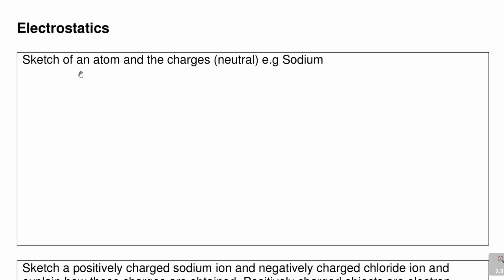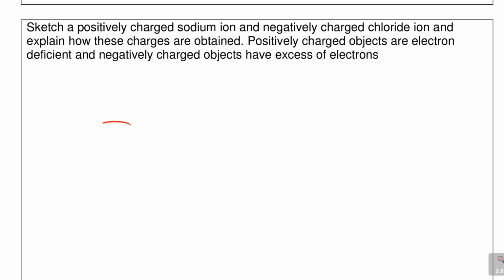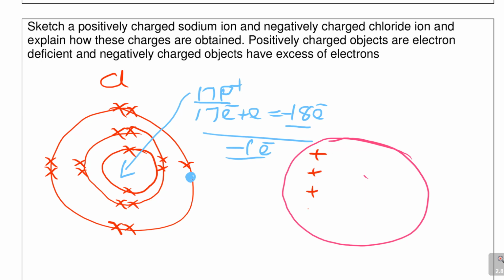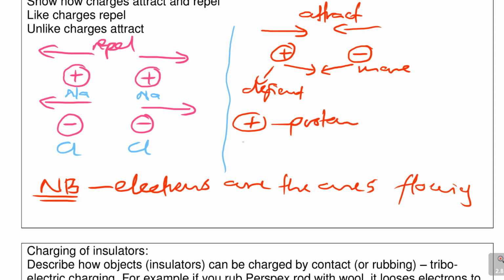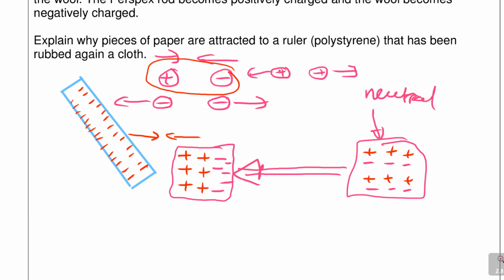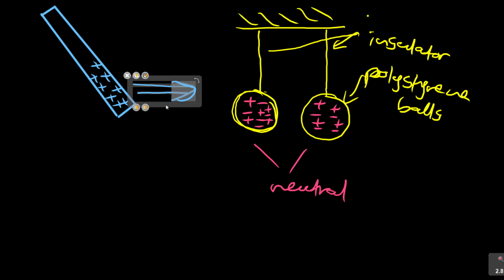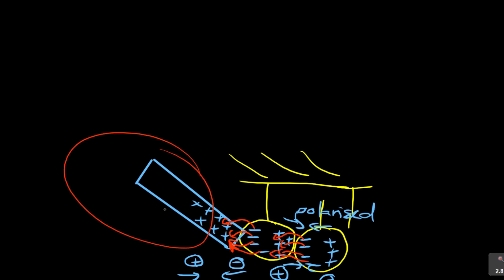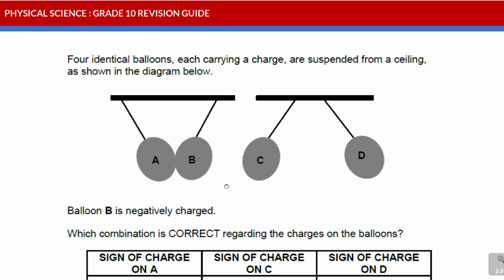Electrostatics Lesson 1-Grade 10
Grade 10 Lesson on Electrostatics. Get the fundamentals on electrostatics right.